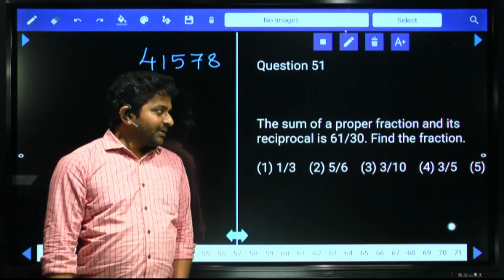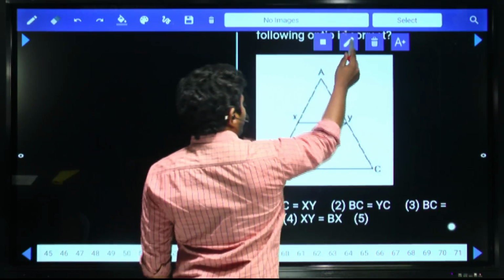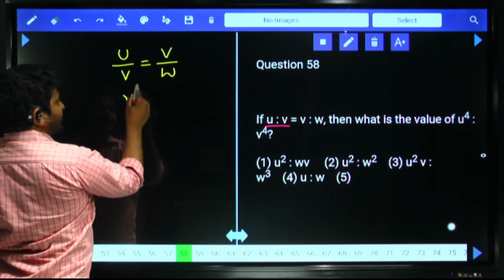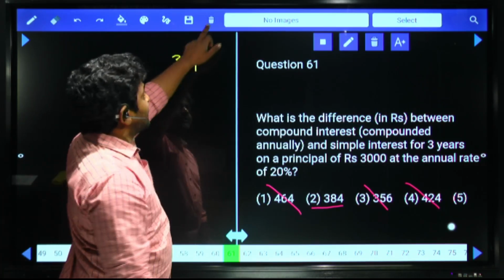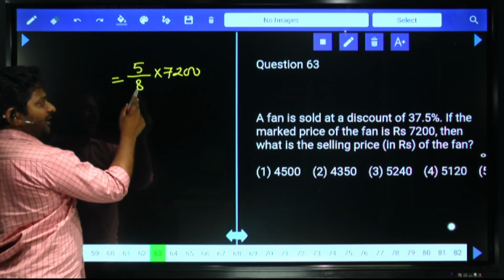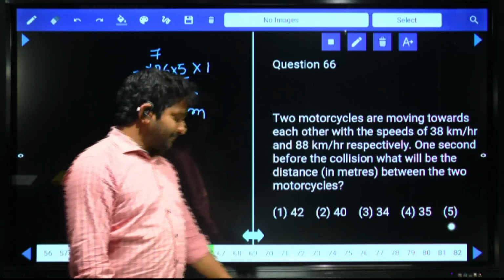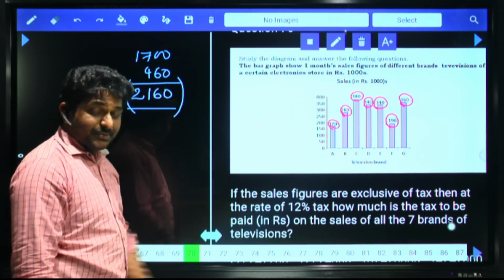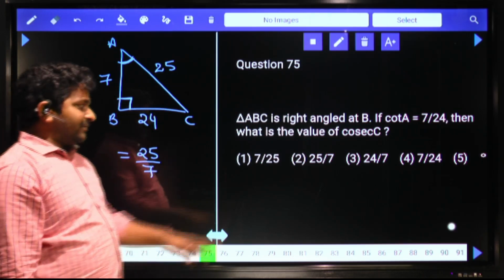SSC CHSL TIER-1 TEST NO-41578 QUANTITATIVE APTITUDE